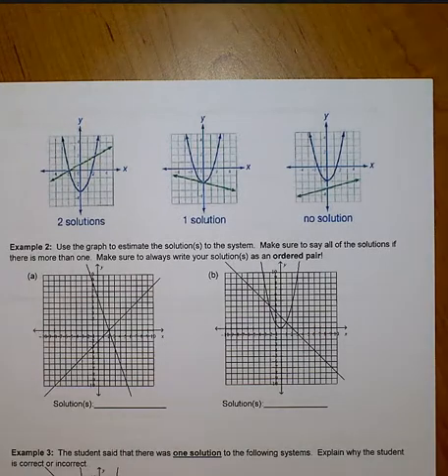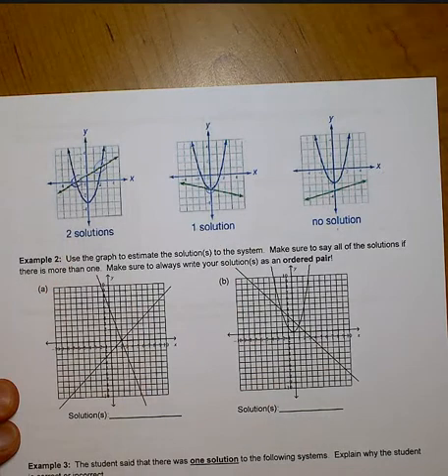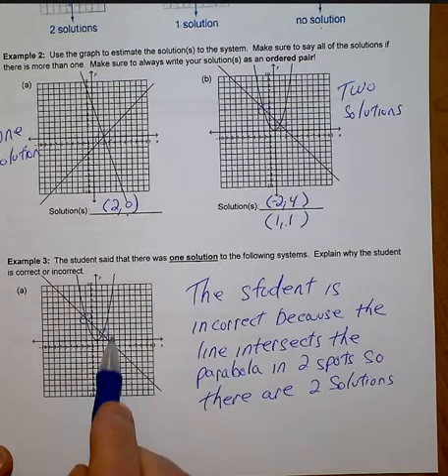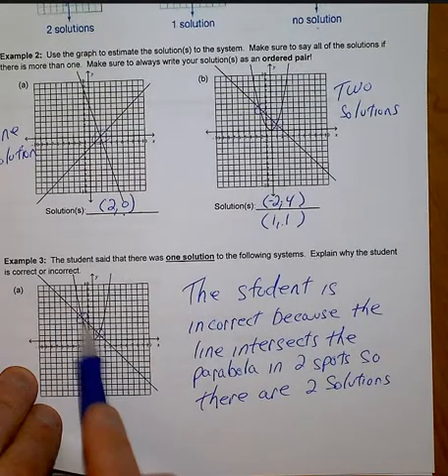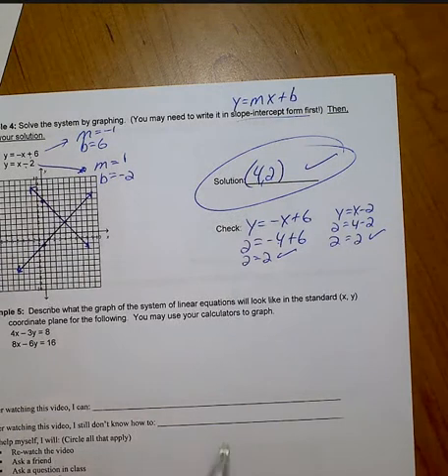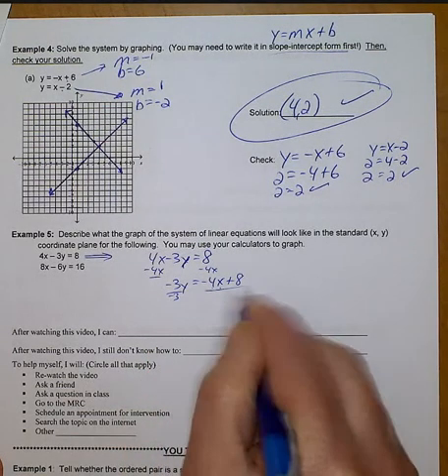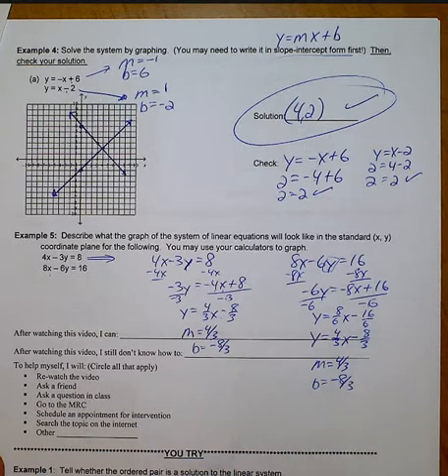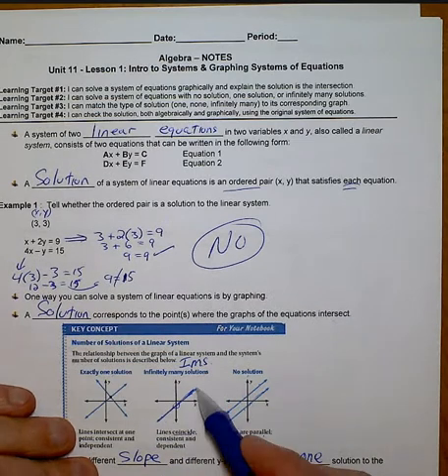Unit 11 Lesson 1 VIDEO